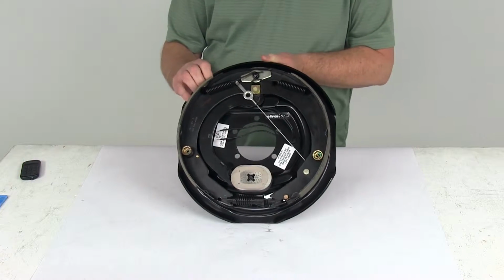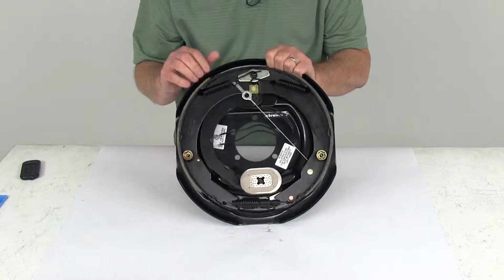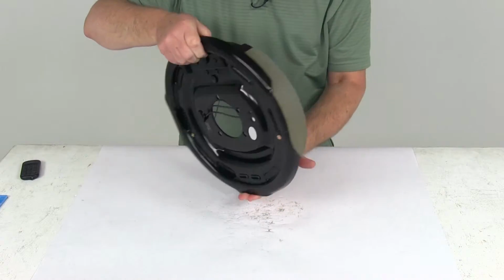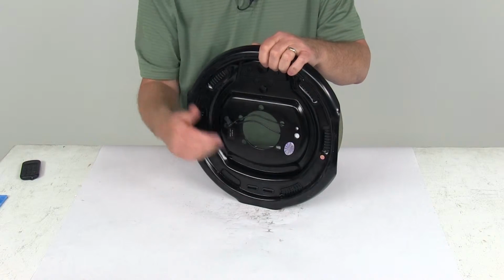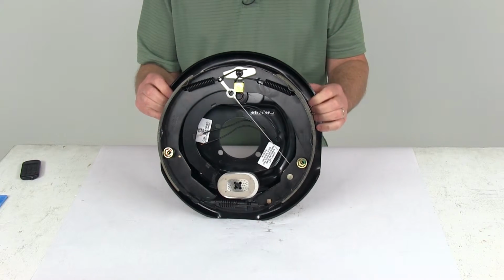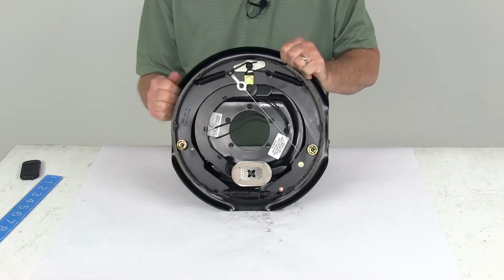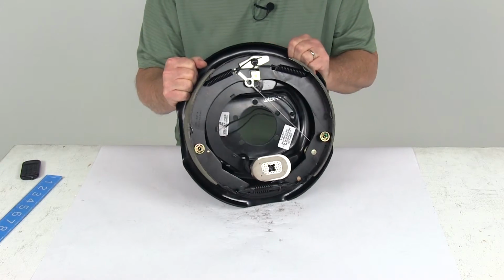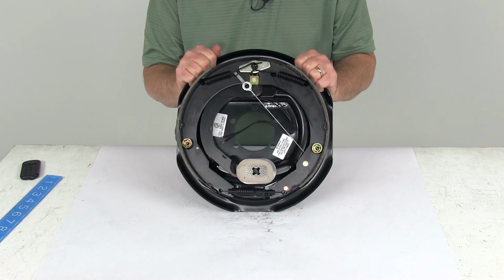etrailer | All About the Electric Trailer Brake Assembly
Today we are going to take a look at the 12 inch left-hand self-adjusting electric brake assembly for a 7000 pound axle. Now these are electric brakes. They are a lot easier to install and offer more user control than hydraulic brakes. Now the electric brakes require only an electric brake controller, which we do sell separately on our website. There is no actuator or hydraulic lines necessary. Now the brake shoes on these assemblies are lined with an automotive grade friction material. This friction material is fully bonded.

It is not riveted to the shoes. It gives a longer life and more braking torque. The linings on these have a nice tapered edge to them, along with a circular grinding on the material, and they do this to prevent cracking and crumbling that can lead to mechanical lock-up of the brakes. Now this example is a self-adjusting brake, and you can tell that by this steel cable right here. It goes around a pulley and connects to this lever that controls the star wheel adjuster right down here. Now a self-adjusting brake does not require periodic manual adjustment like standard brakes.

The gear on this is a fine-tooth brake adjustment gear. It allows for a more precise setting, and there is no break-in period needed following your initial adjustment, so when you install these self-adjusting brakes, once you install them, you'll do the initial brake, and then it will self-adjust them as you go. Now the backing plate on this is an E-coated finish, and it will help resist wear and corrosion. One thing I wanted to show you also on the back here at the very bottom, there are always holes in a brake assembly that you can get a tool into to adjust the brakes, and there are plugs that should be in those holes. Some of them don't have plugs in them. Now these will come with the plugs, and the plugs are important because you don't want dirt getting in there.

Once you put a drum on this brake assembly, you don't want dirt getting in there and causing any damage, so these do come with the adjuster plugs already installed. Now the mounting bolts, the nuts, and the lock washers that install this to your brake mounting flange, they are sold separately on our website. They are not included. Now this brake assembly is certified for QAI, which is Quality Assurance International, and CSA, which is Canadian Standards Association. The size on this is a 12 inch by 2 inch driver side electric trailer brake assembly. The driver's side is the left-hand side of the trailer. Now when they say 12 inch by 2 inch, what they are saying is 12 inch diameter and then 2 inch width of the pad.

Just to give you an idea, if we put a ruler on this, edge to edge is 12 inches and the width of the lining itself is 2 inches, so 12 inches by 2 inches. Now to determine what side this goes on, they do come with stickers that say left-hand side or driver's side, but the easy way to tell if that sticker came off is just look at the lining on the shoe. If you see, the lining here is a lot longer and over here the lining is a lot shorter. The shorter shoe will always go towards the front of the trailer, so if you turn it this way, there is the front of the trailer and that means it's the driver's side or left-hand side. Now this is for an axle rating of 7000 pounds. Again, these are self-adjusting. They do fit on a five bolt brake mounting flange, and if I turn it, in the back here you can see there are the five holes. You want to make sure the brake mounting flange on your axle has the five holes that this will bolt up to. This is designed to use 12 inch drums, and these are electric brakes. It uses the electric magnet here, so you have to supply power to that magnet, and that's why these two wires are shown here in the back. They're both black wires. One will connect to the brake feed to supply power to the brake and the other to ground. Either wire can be used for either function. It doesn't matter which one is for which. That should do it for the review on the 12 inch left-hand self-adjusting brake assembly for a 7000 pound axle.